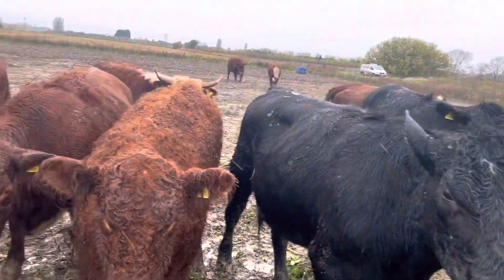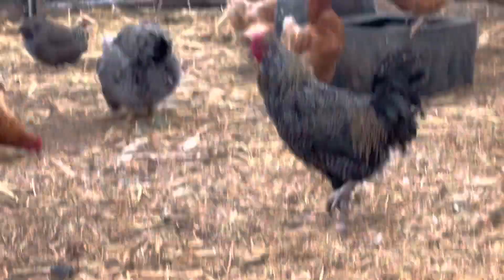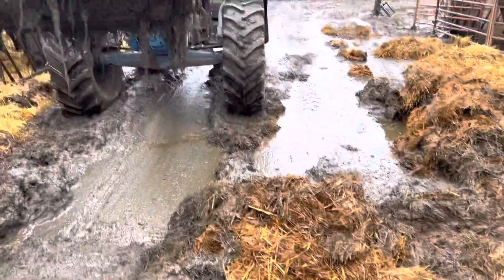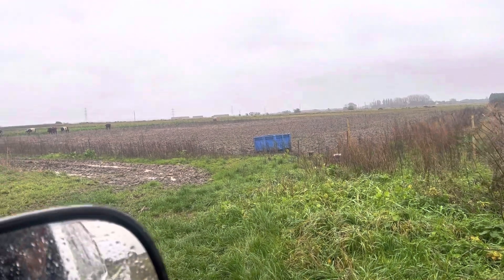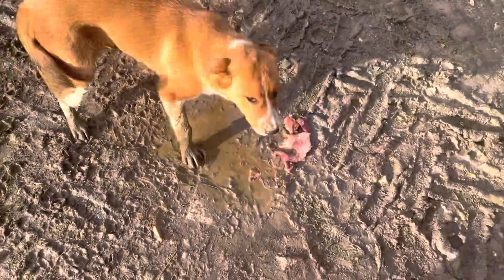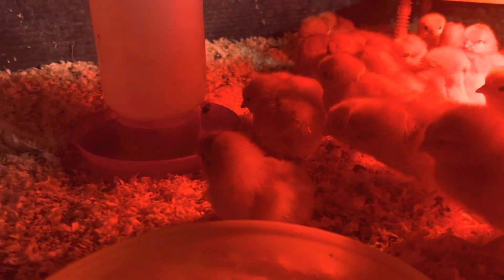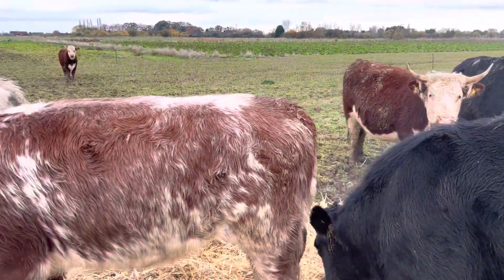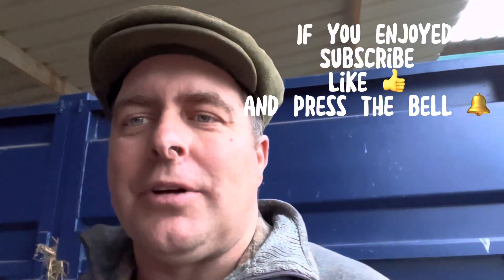Weekly farm vlog no 6 new piglets and new chicks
Just a basic wet winters week on the farm
We had some new arrivals unexpectedly and some planned new ones
Been a very wet week yet again